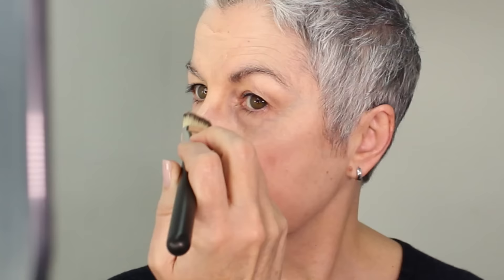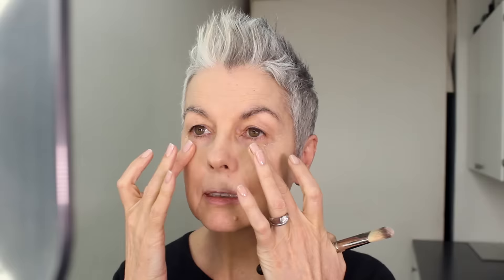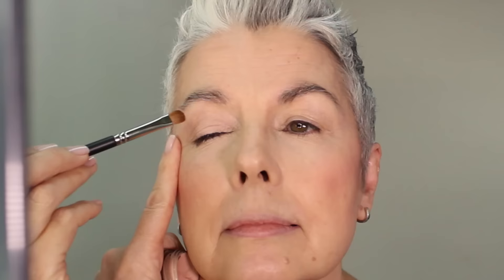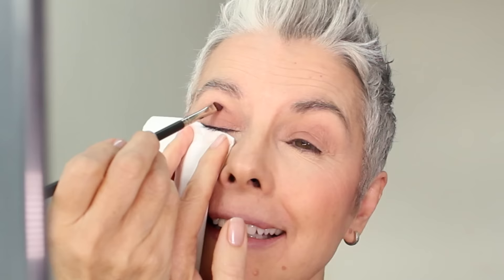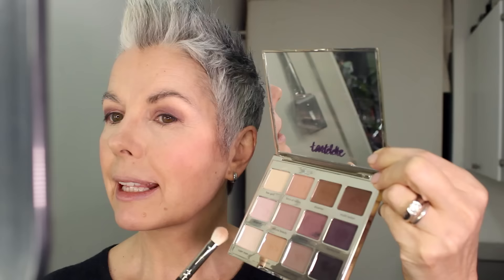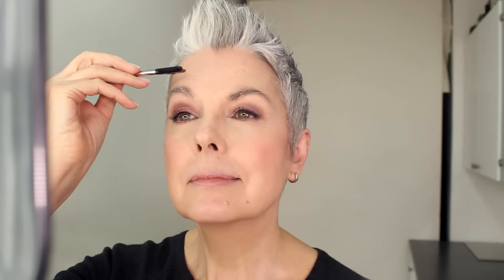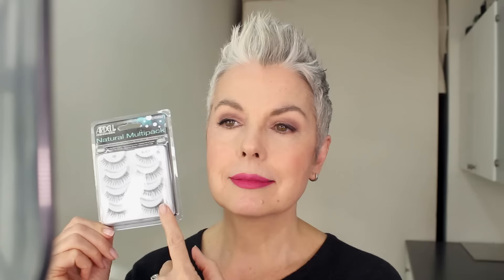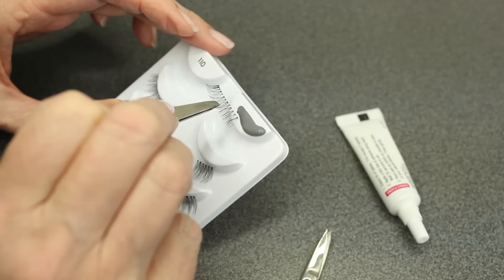Flattering Makeup Colors for Grey Hair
Thank you so much for checking our my channel!  This channel is primarily for older women and men who are interested in cultivating great style as they age!  I am a makeup artist, and hairstylist based in New York City.  In these videos, I teach makeup and hairstyling techniques, and talk about style in general.  I will show you how to cover grey eyebrows,  discuss whether or not silver hair is right for you, makeup colors that are more flattering for older women, and so much more!

This is a makeup look using some of my favorite color palettes - shades of Plum, violet, and pink.  I use these colors because I find they work very well with my silver/grey hair, but they also work well with other hair colors, especially brunettes. Xox

LET’S KEEP IN TOUCH...

Kerry-Lou brushes are hand-crafted using different kinds of high quality natural hair, as well as man-made materials, depending on the tasks the brush was designed for.
I have personally designed this selection of brushes based on my most beloved, tried and true brushes from my own professional makeup kit.
Each makeup brush head is expertly shaped by hand to create the best shape for each task.  They are coaxed into shape from underneath, so that the tips of the hairs remain soft and tapered.  The tips are never cut – that would feel spiky against the skin!
A good quality, natural hair makeup brush could last a lifetime if properly cared for.  Many of the brushes in my personal makeup kit are over twenty years old!  With a good quality natural hair makeup brush, the softness will actually improve with age!

Urban Decay Naked Skin: no longer available - Kerry-Lou's new fave - Bobbi Brown Serum Foundation
Bobbi Brown Concealer
Ben Nye Translucent Powder
Touch-up stick – Cle de peau in beige
Contour – Smashbox Step-by-step contour kit
Blush – Bobbi Brown in Apricot
Eyeshadow primer – MAC pro longwear paintpot in painterly
Eye shadow palette – Tartelette Amazonian clay matte palette
Eyebrow cover/filler – Makeup Forever Aquabrow in light blond:
Lip Liner – Yves Saint Laurent
Lip Color - Smashbox, Publicist Matte